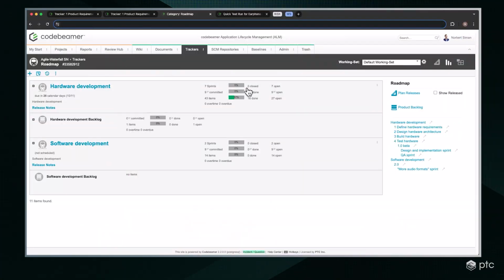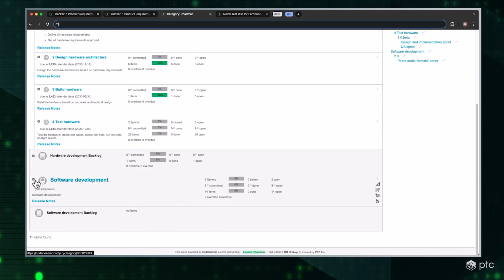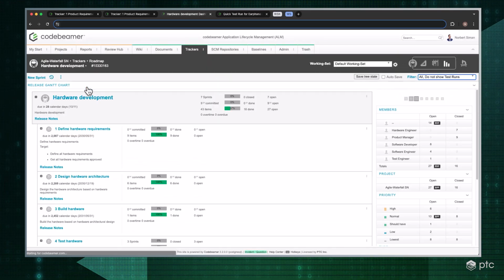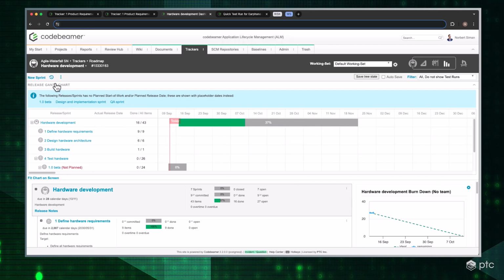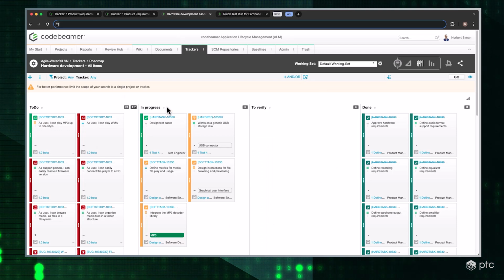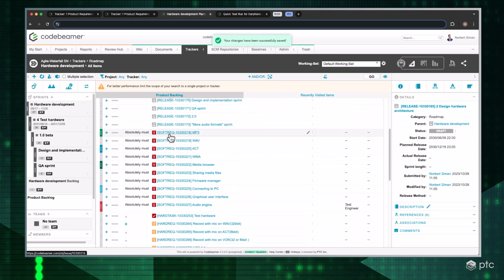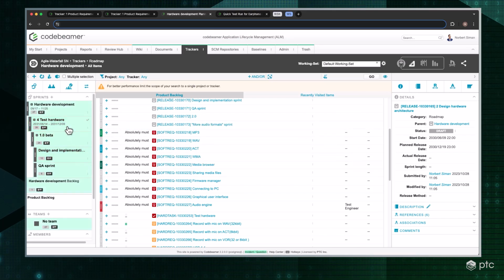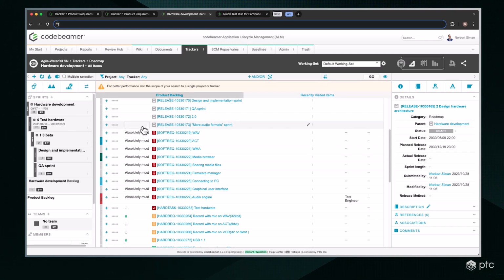Codebeamer Decoded: Streamlining Release Management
Find out how to streamline your release management process for smoother project deliveries.